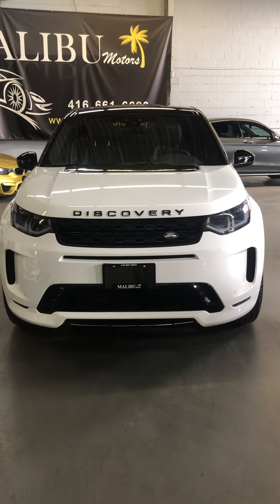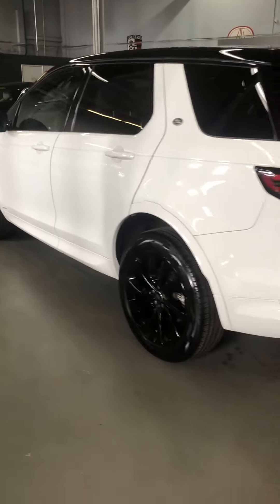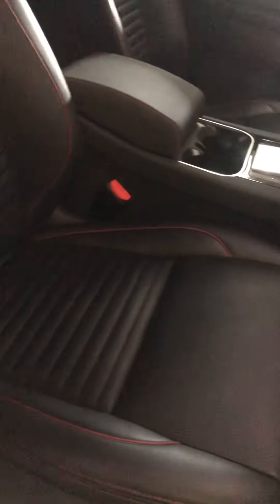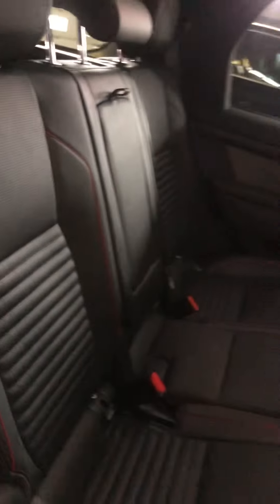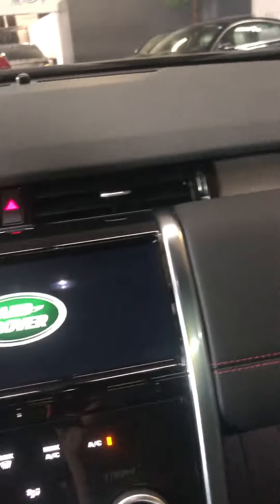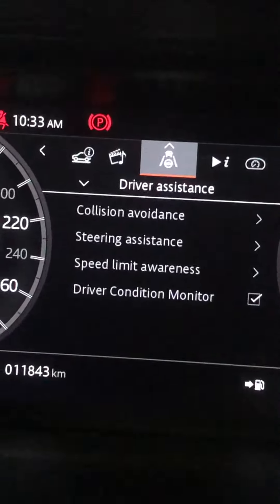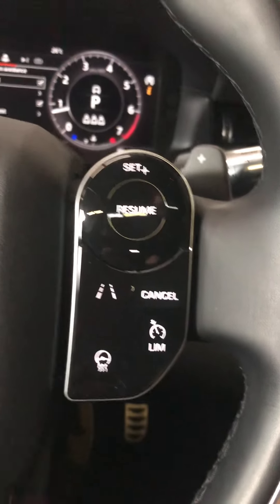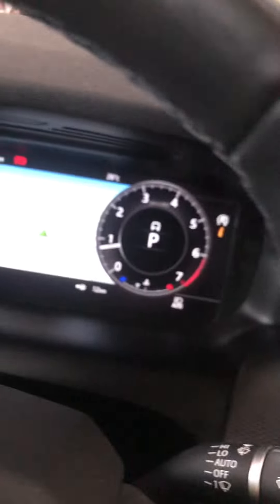2020 Land Rover discovery se R dynamic